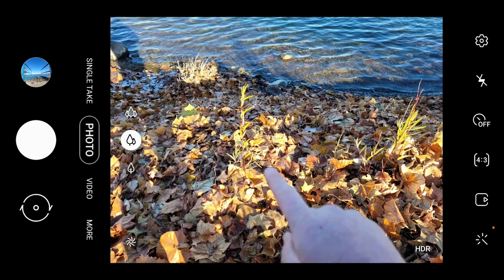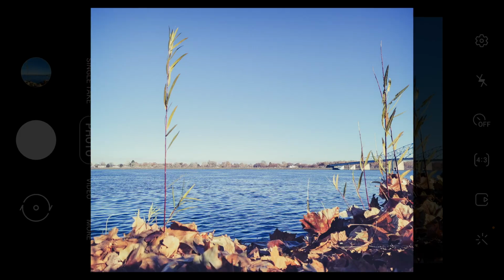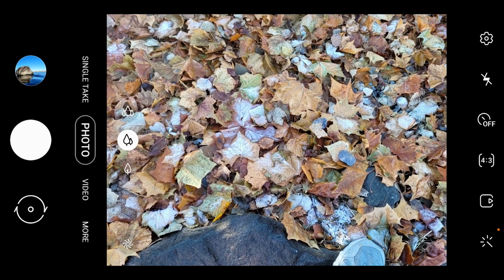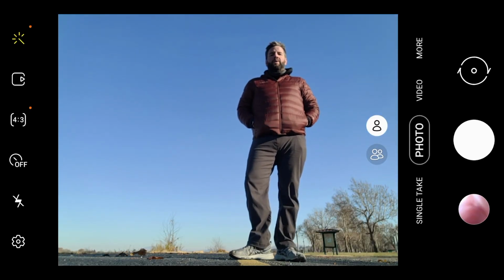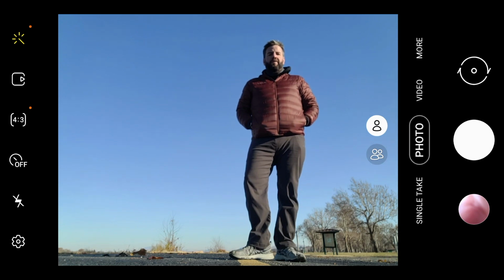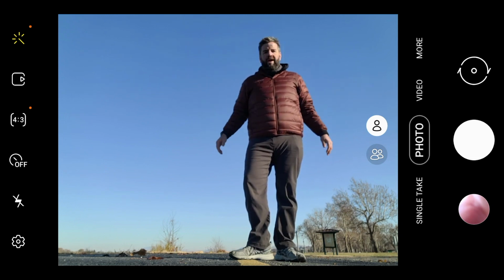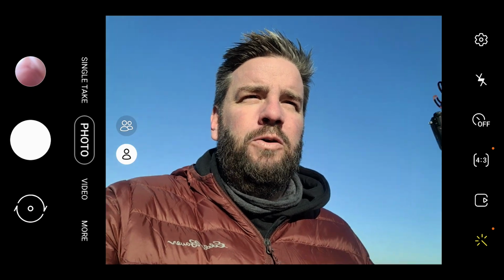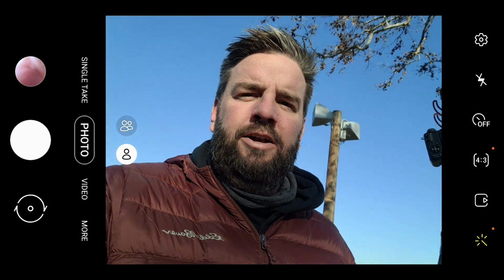Using Bug's Eye View to Take Better Photos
One of my absolute favorite rule's of composition: Bug's Eye View!

Tamron 70-200 f/2.8 Sports
Canon M50 MK II - Coming soon
DJI Mini 2
Rode Wireless Go - Coming soon

🎵 Track Info:

Title: Trust Me (instrumental) by RYYZN